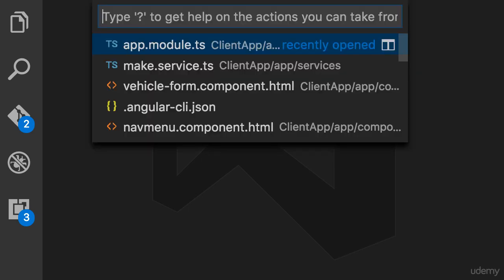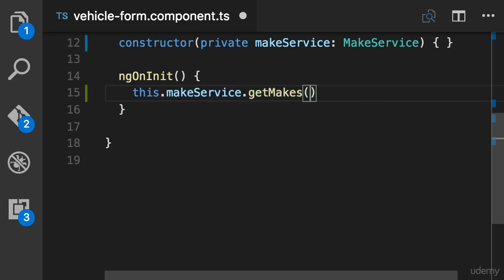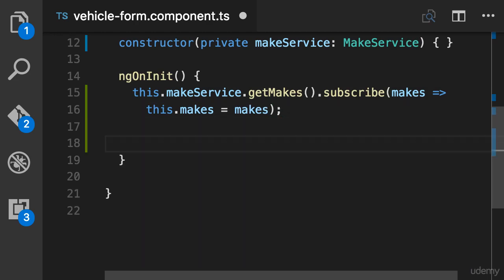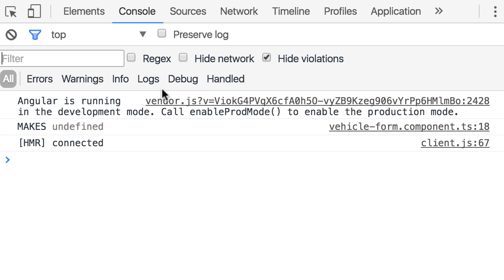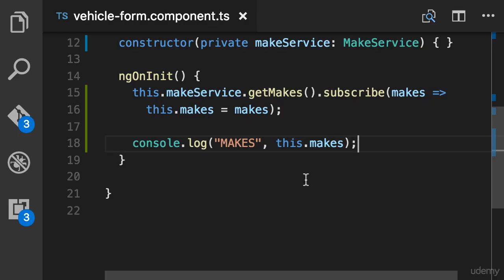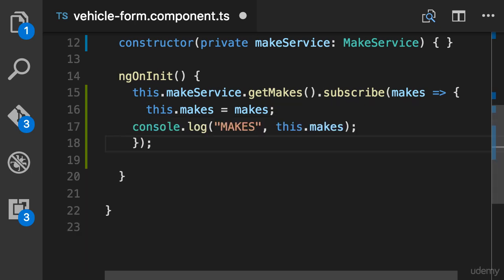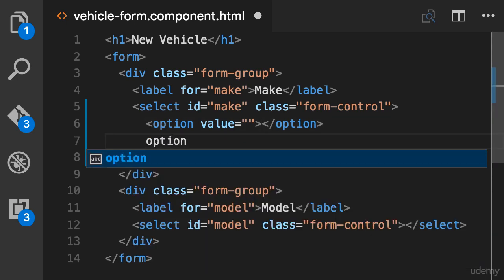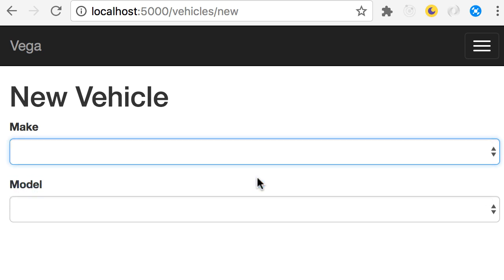ASP.NET Core | #33 - Populating Drop down Lists [By Mosh Hamedani]